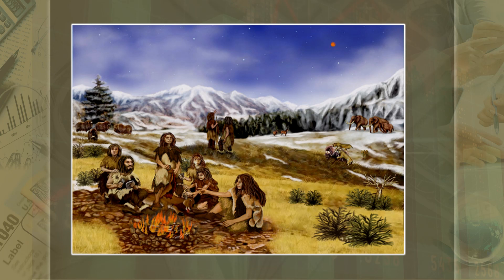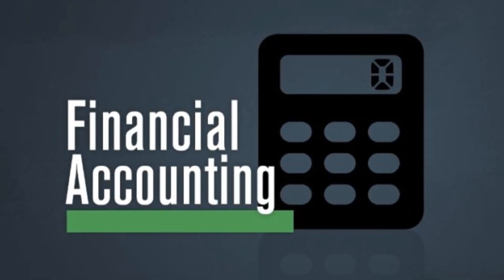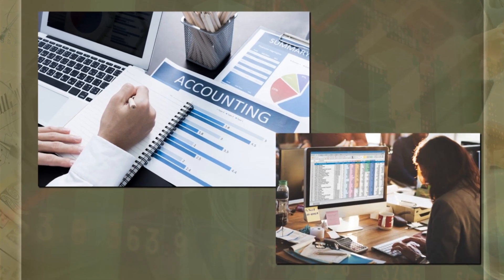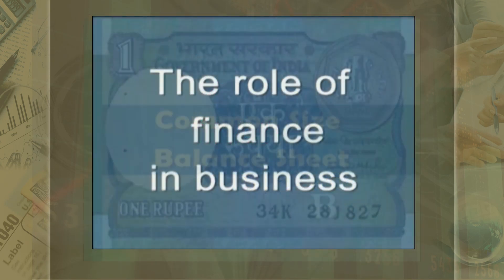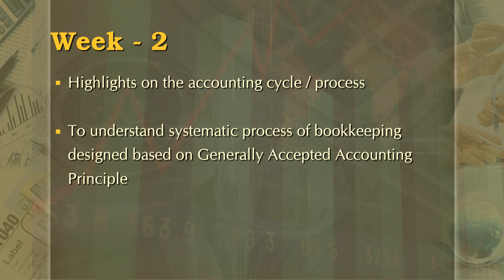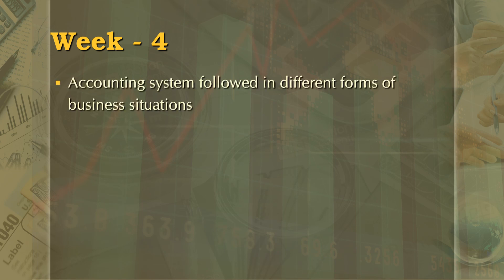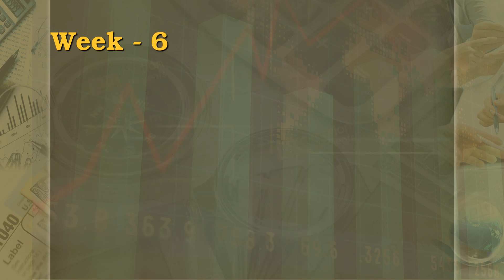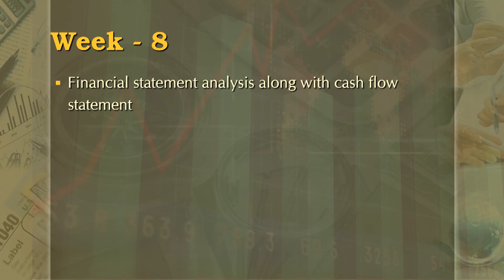Introduction to Fundamentals of Financial Accounting